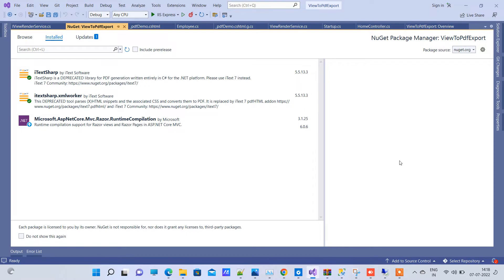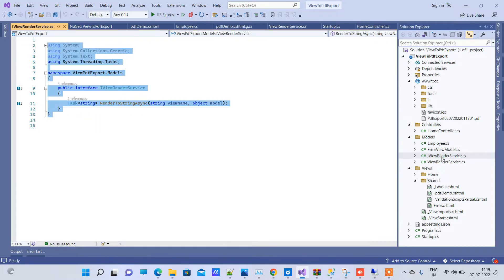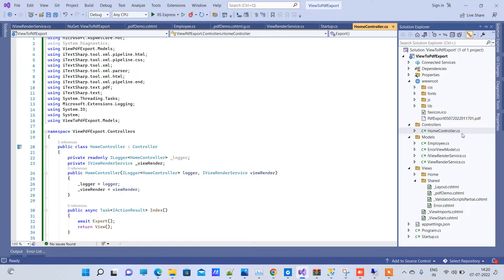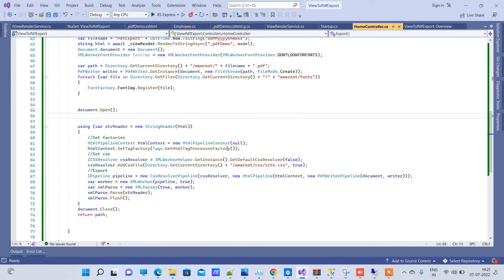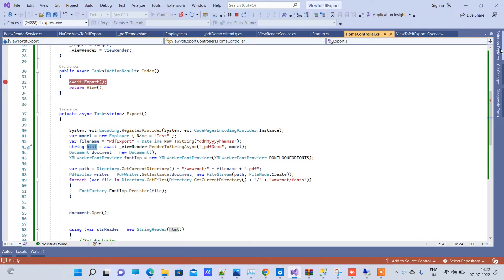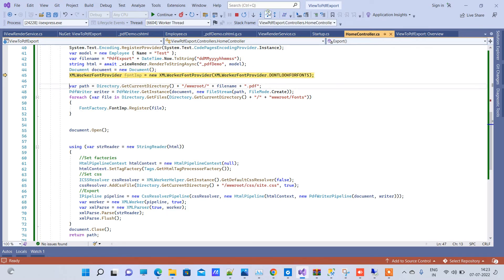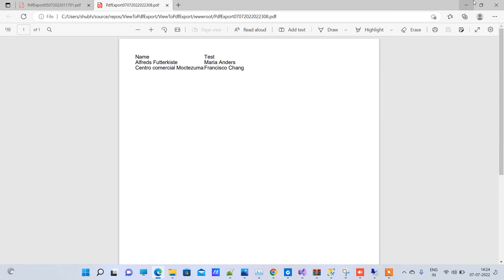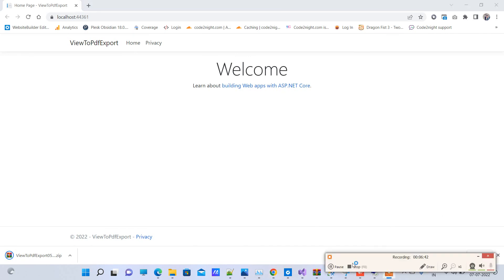How to export view to pdf in asp net core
Hello guys, while creating asp.net core application we often need to implement export of data and for this purpose we sometimes need to export views to pdf file. So, We will see how to export view as pdf in Asp.Net Core MVC in simple steps using itextsharp library which is free.